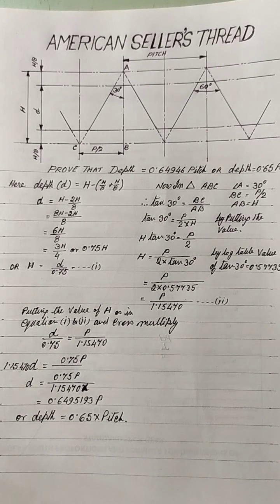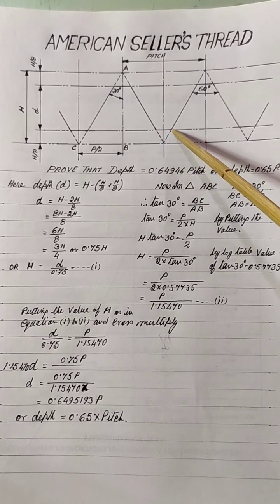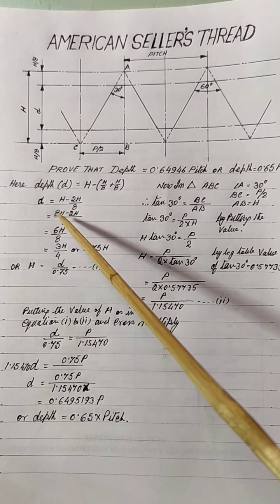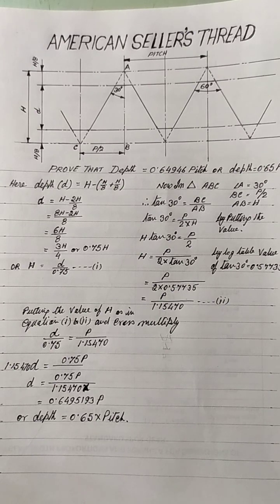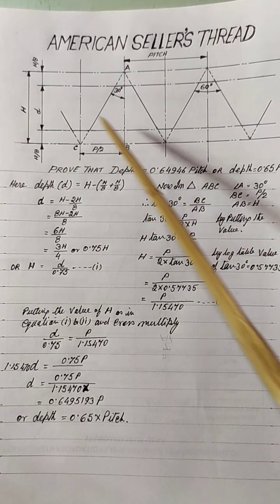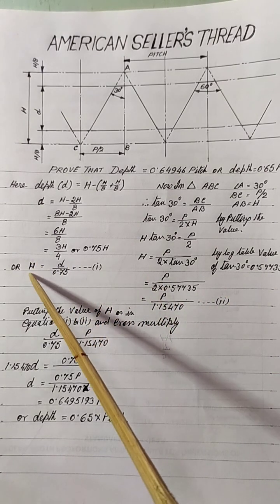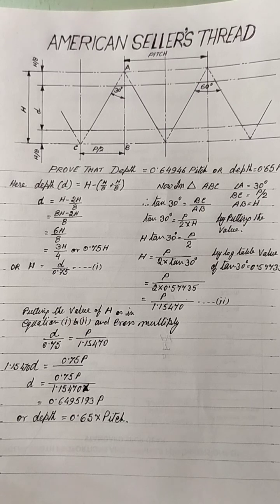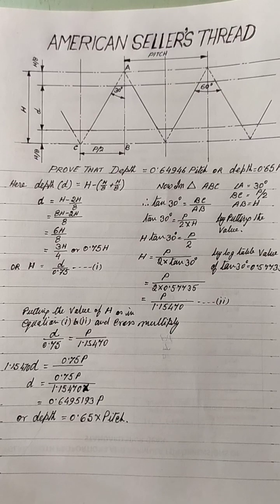Matric thread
This video lecture is about the derivation of D=0.65xpitch. I have thoroughly discuss the detailed way to deducing this formula which is very important for the ITI & Diploma.
This is the first ever proof for this formula to my knowledge.